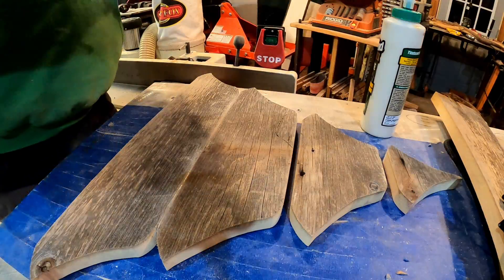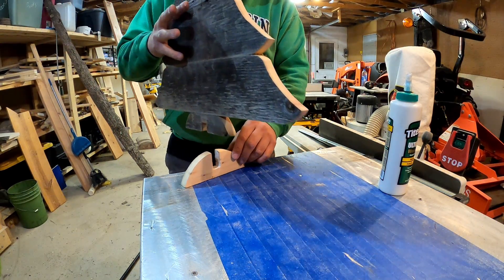Barnwood christmas tree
Barnwood/pallet Christmas tree project.